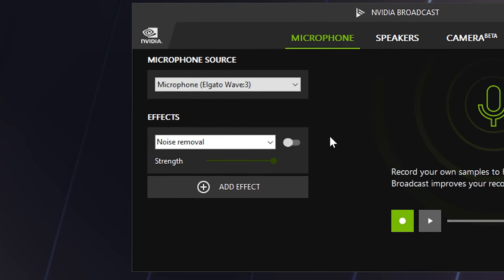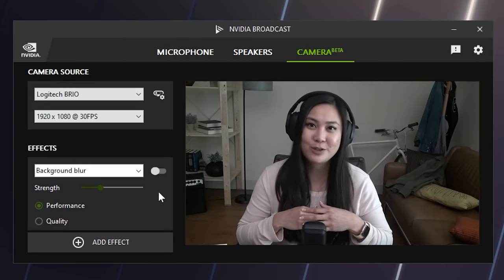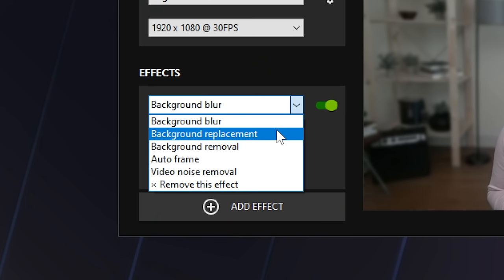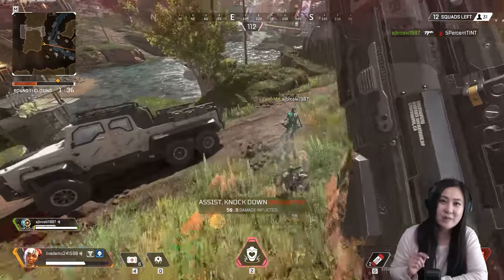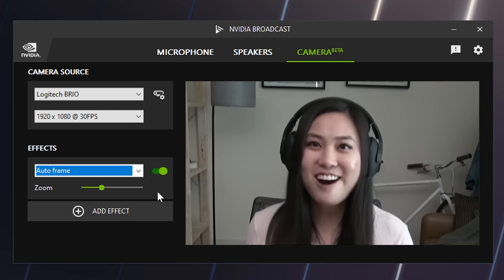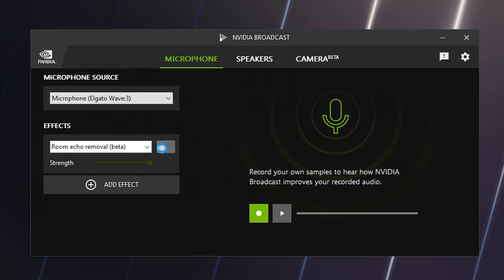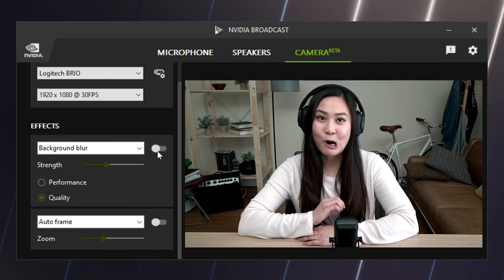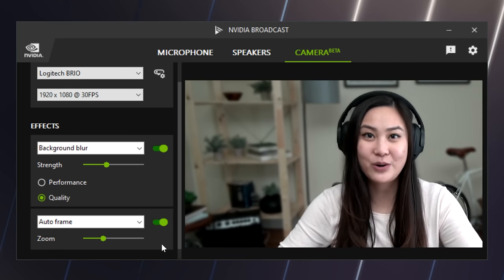NVIDIA Broadcast App | All-New Update and Features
Take your livestreams, voice chats, and video calls to the next level with AI-powered voice and video effects. NVIDIA Broadcast has been upgraded with new features: noise removal has been improved to filter out dogs, cats and even insect sounds; room echos can be eliminated; visual noise from webcams can be reduced, improving image quality; and multiple AI effects can be used simultaneously for greater control over audio and video output, in addition to virtual background and auto frame. Learn more in our new NVIDIA Broadcast article

NVIDIA Broadcast